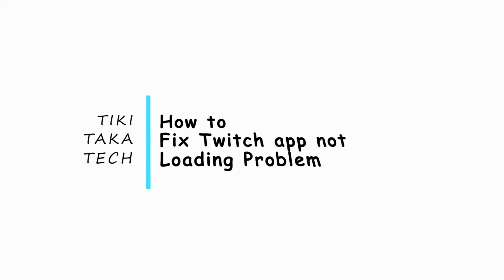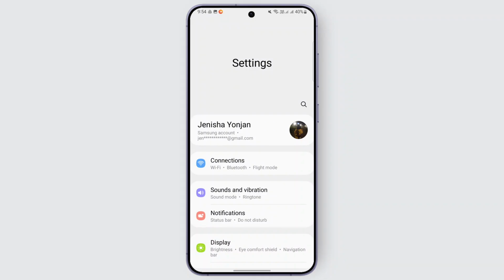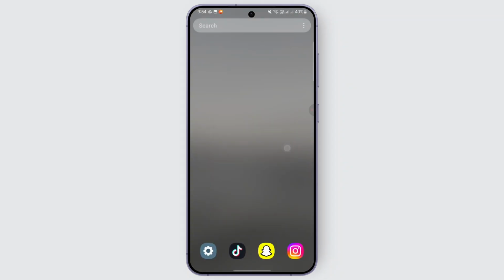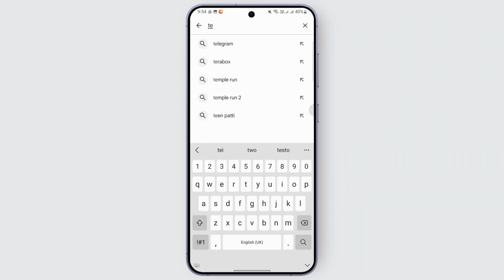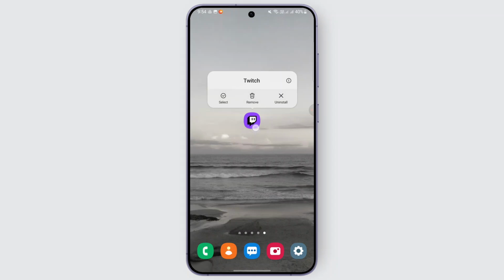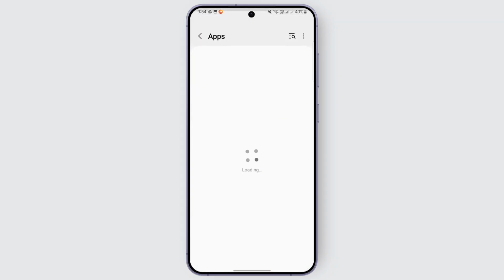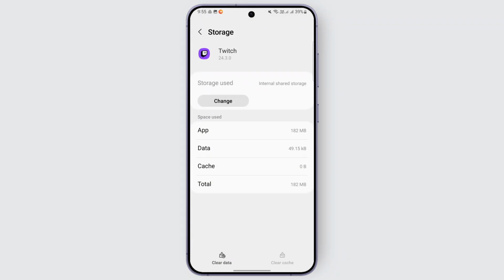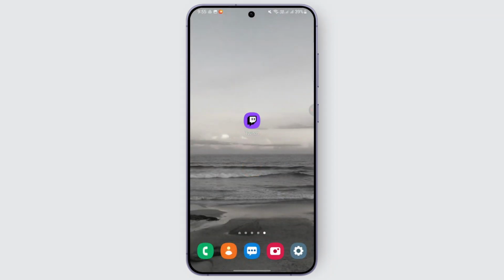How to Fix Twitch app not Loading Problem (2025)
Is your Twitch app stuck or not loading properly? This video will guide you through the steps on how to fix the Twitch app not loading problem quickly and easily. Whether you're asking, "Why is my Twitch app not loading?" or need help troubleshooting app issues, this tutorial has you covered. Learn the fixes that can get your Twitch app running smoothly again. Watch now to solve the Twitch app loading problem today!

Timestamps:

00:00 How to Fix Twitch app not Loading Problem
00:10 Why is My Twitch App Not Loading?